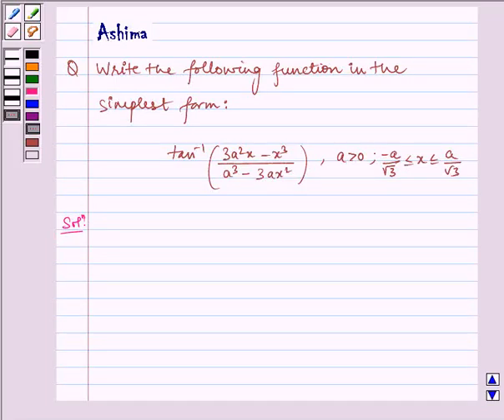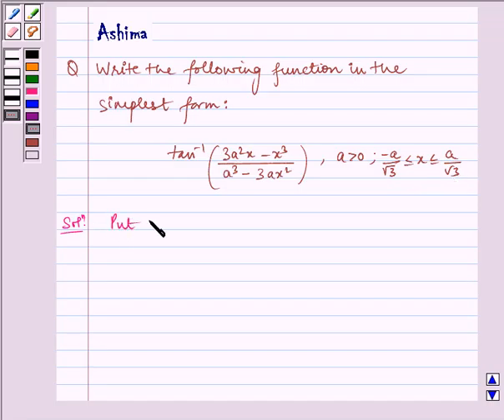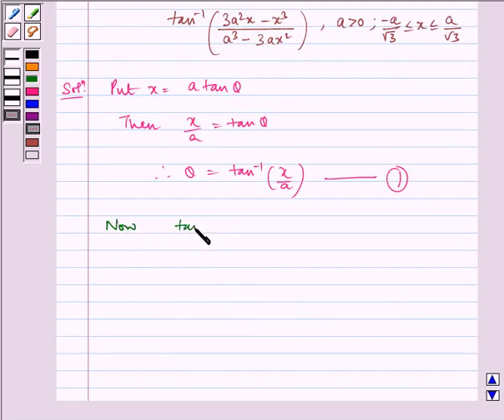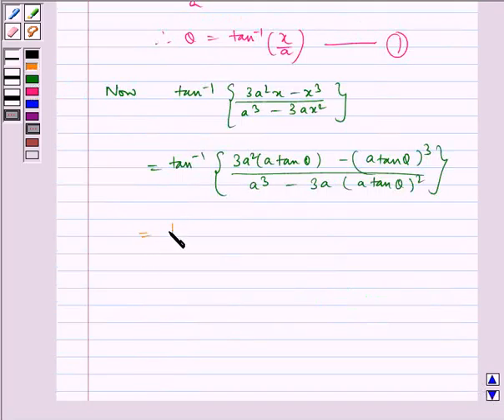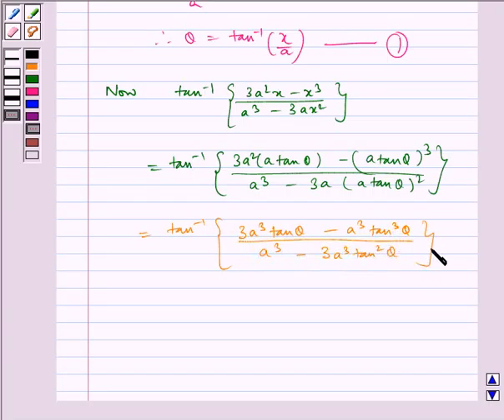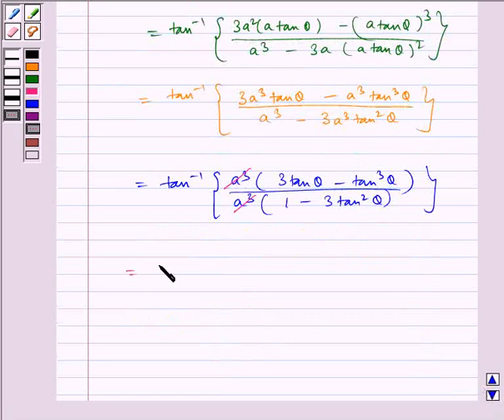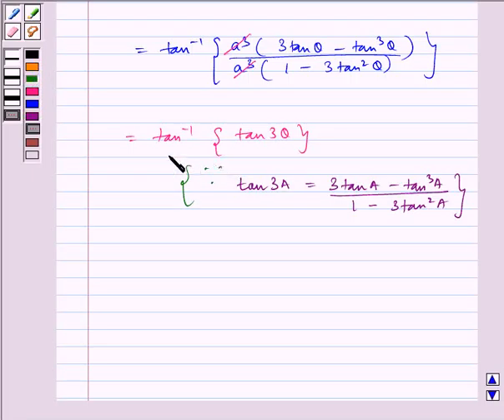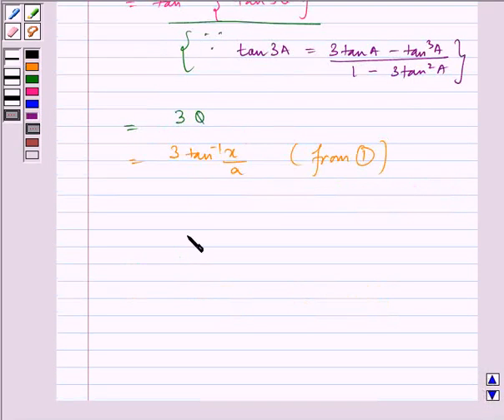Maths XII NCERT 2007 2 2 2 10